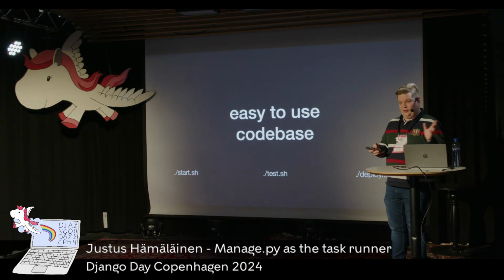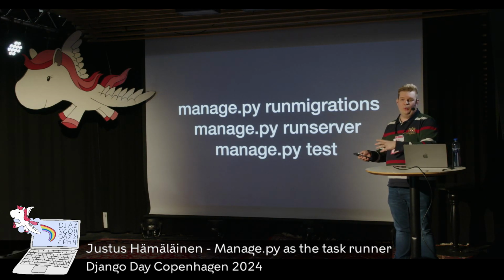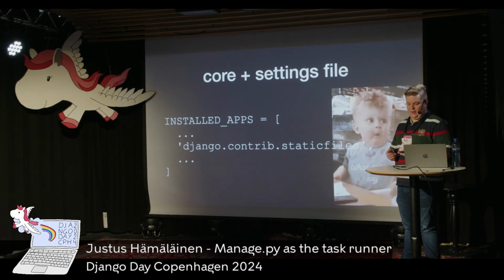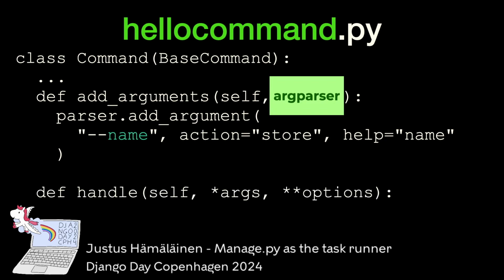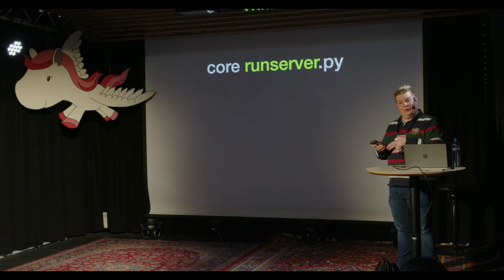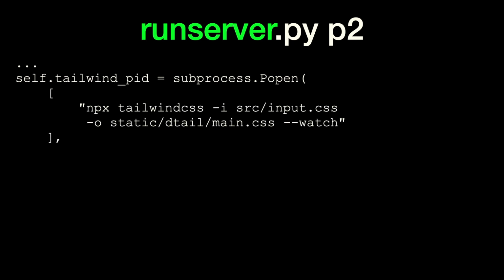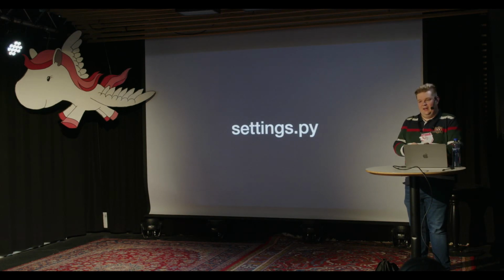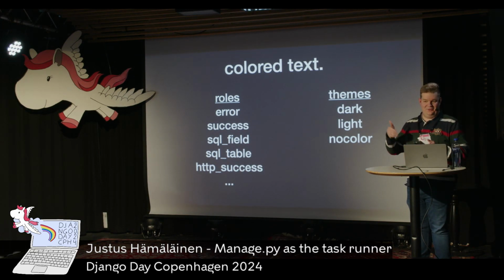Justus Hämäläinen - Manage.py as the task runner - Django Day Copenhagen 2024